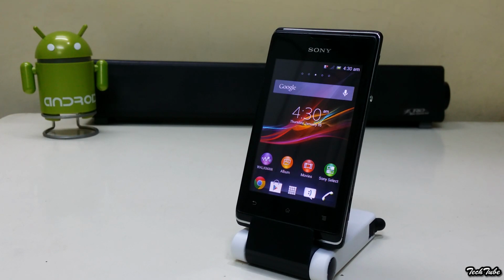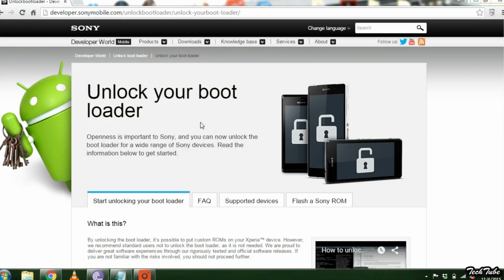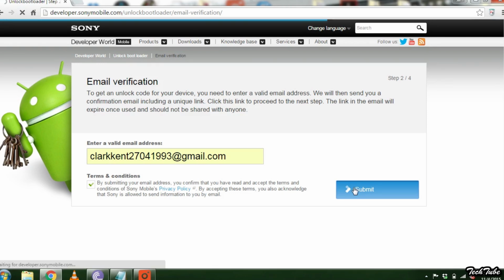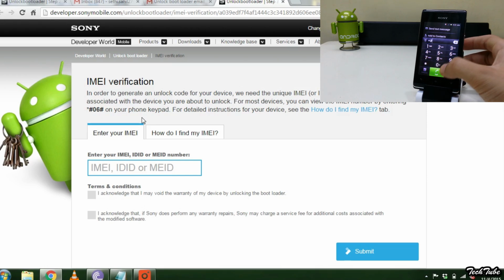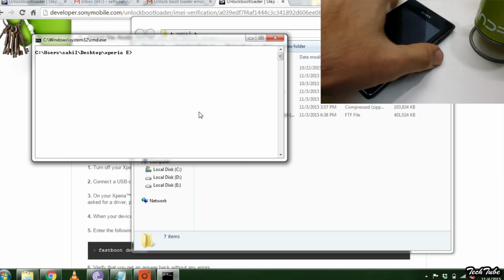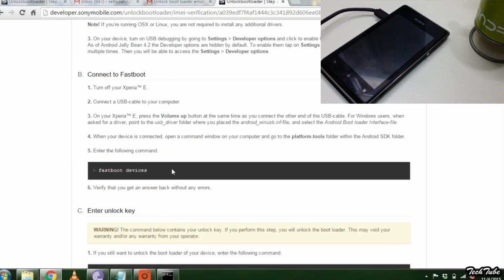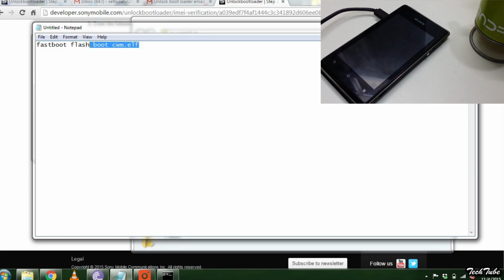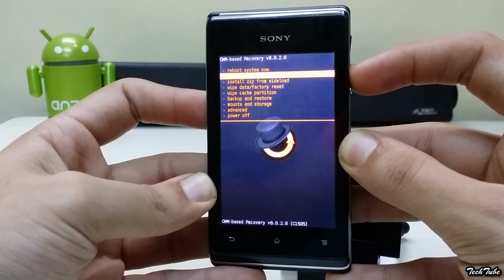Unlock Bootloader & Install Custom Recovery On Any Xperia Device!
Here's How To Unlock Bootloader & Install Custom Recovery On Any Xperia Device By TechTube!

This Video demonstrates how to Unlock Bootloader & Install Custom Recovery On Sony Xperia E ,but can be used on any Xperia Device ,just replace the recovery.

And Before proceeding ,turn on Android Degugging